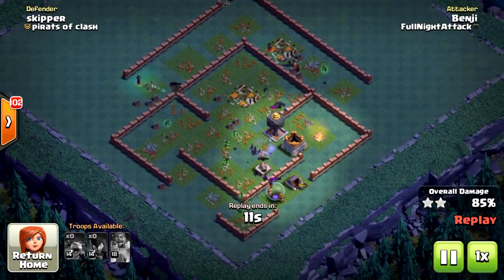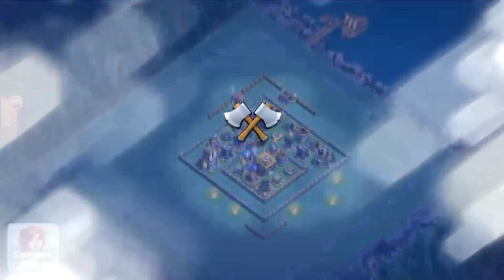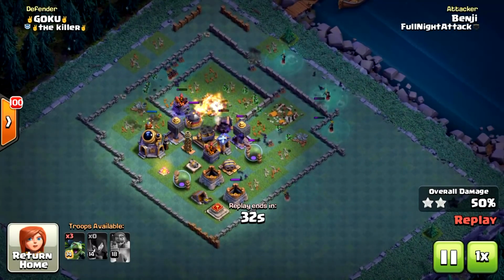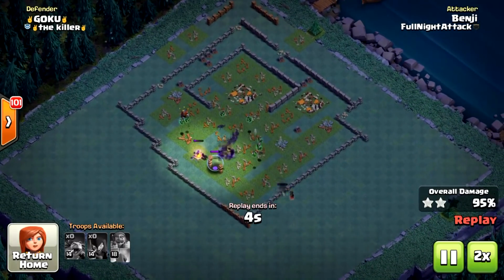Clash of Clans - BH7 3-star attack strategy Mitch (Minions & Witches)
I promised to make this video a long time ago, so here it is! The very powerful Mitch army composition (Minions and Witches). In this 3-star attack strategy tutorial I explain everything you need to know about the strategy, as well as on what bases to use it and which bases to avoid. Enjoy!

Christmas Special (3-star strategy tutorial which includes 3 different barbarian based strategies; Barch, BarBomberCart and BomBarch)